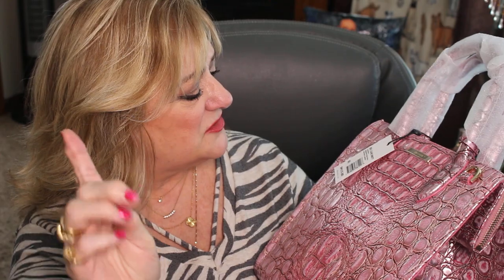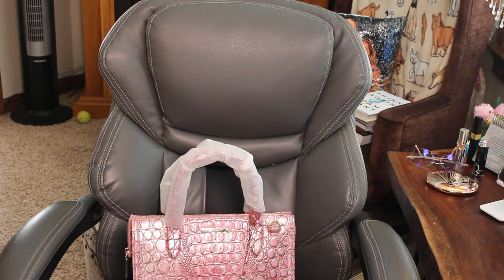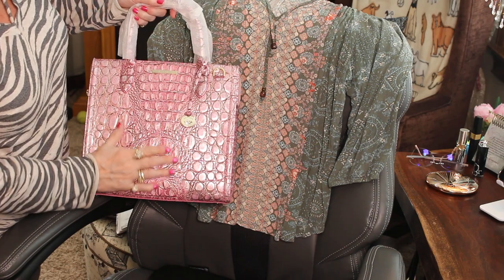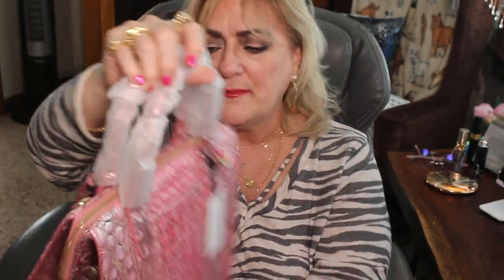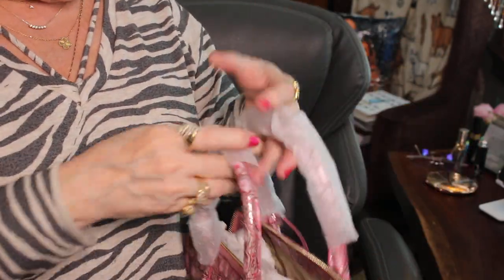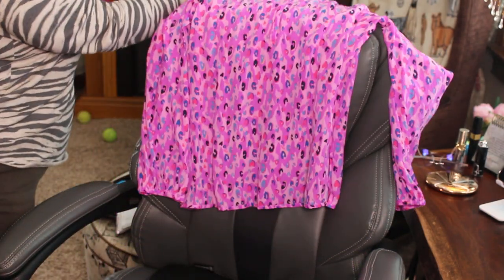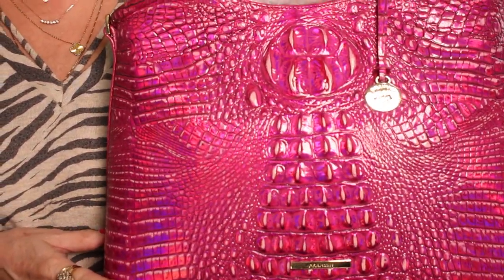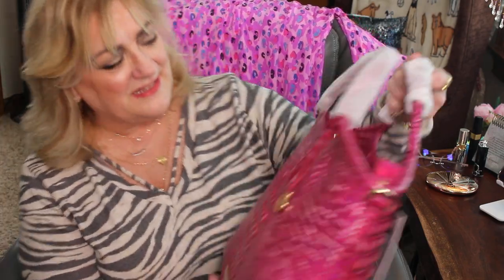UNBOXING 2 BRAHMINS... BUT DO I KEEP THEM?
[the Elaine in Pink Potion is no longer available but a beautiful Ultraviolet Purple is...]
[The Small Caroline is Pink Cosmo is no longer available but there is a gorgeous blue, and many other color and texture options...]